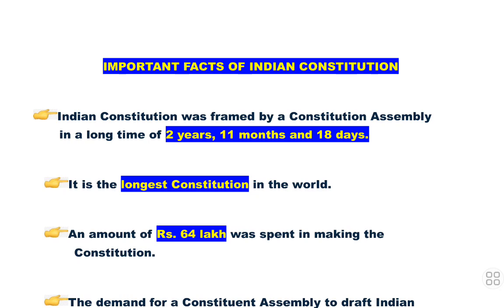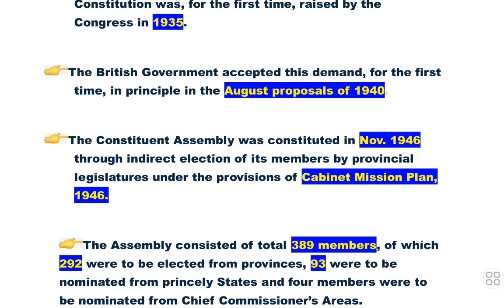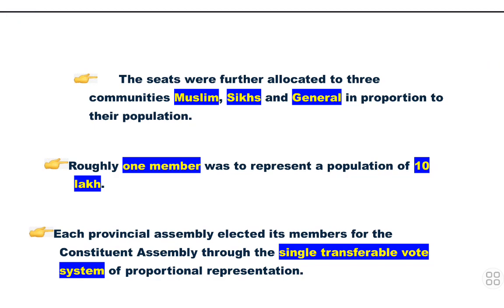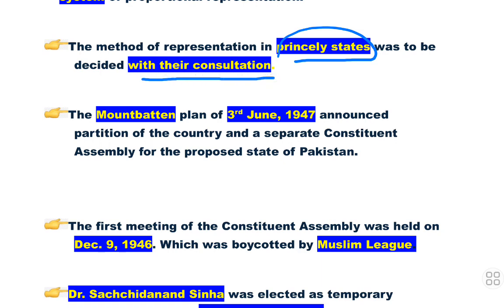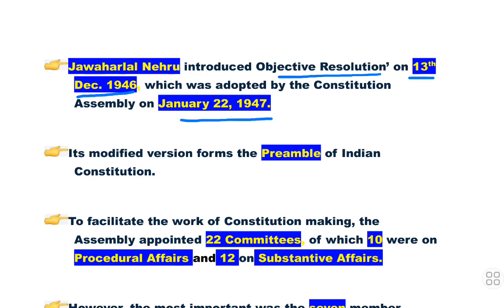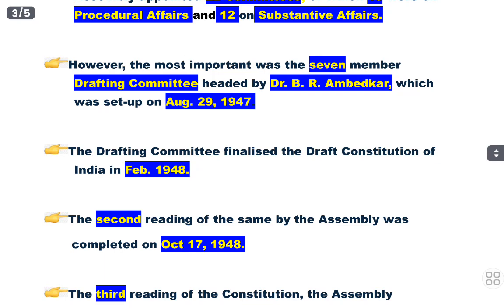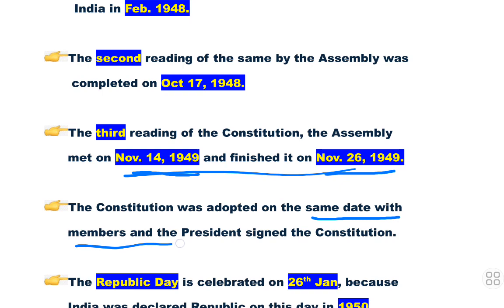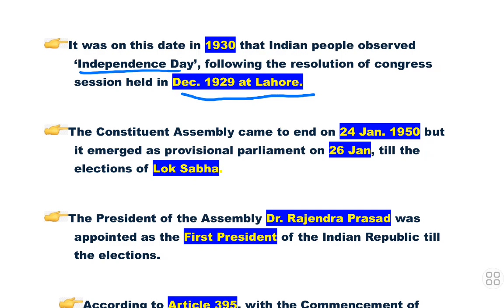JKSSB | UPSC |SET |PSC |UGC |SUPERVISOR| NET| INDIAN POLITY |TEHSILDAR | CONSTITUTION@JKSSBEXAMS2024